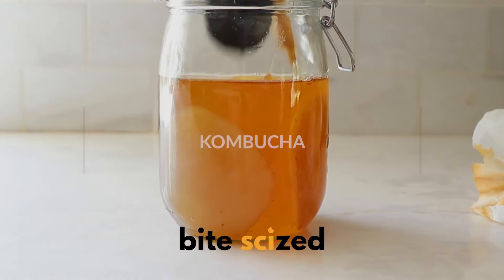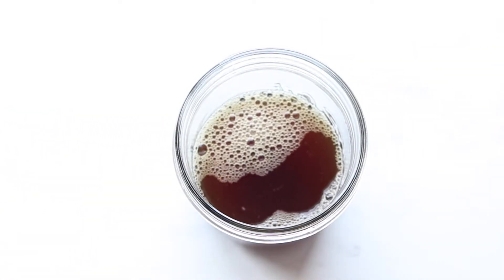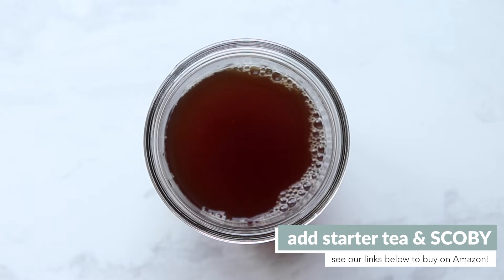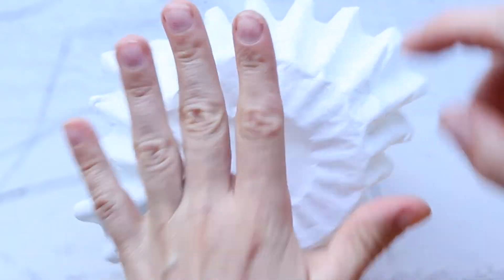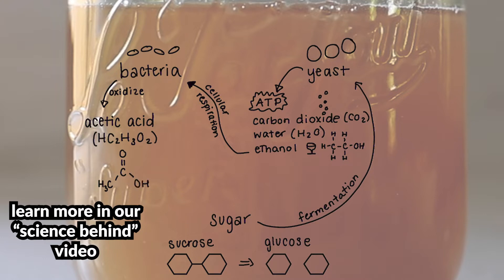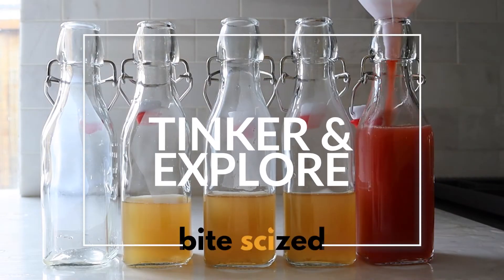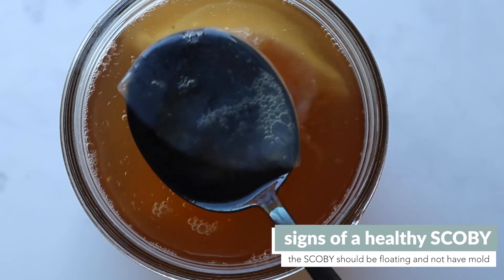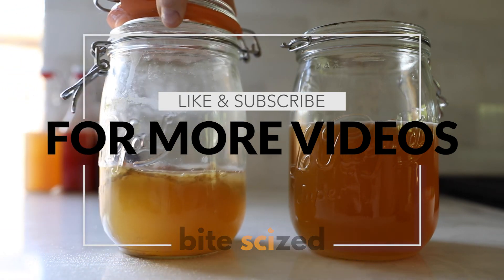HOW TO MAKE: KOMBUCHA [easy at-home science experiments]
Learn how to make kombucha. Want to learn more? Watch us explore, experiment, and explain the science behind kombucha in our other video

Shopping Links for a SCOBY & more:

0:00-3:07 basic instructions
3:07-4:24 ways to tinker and explore